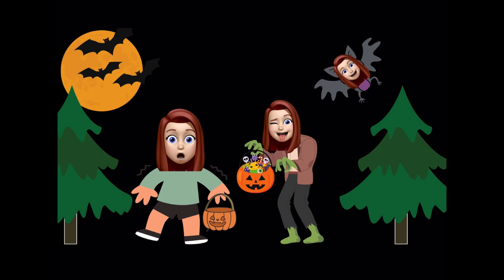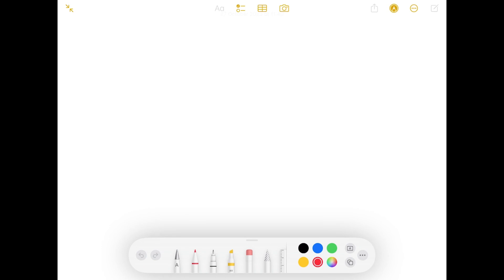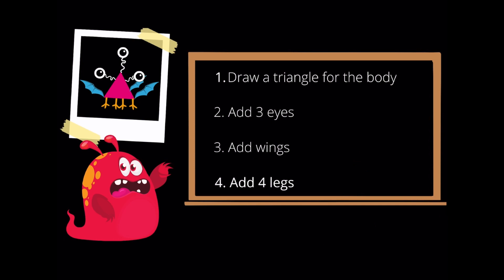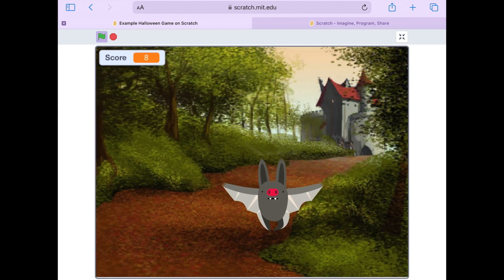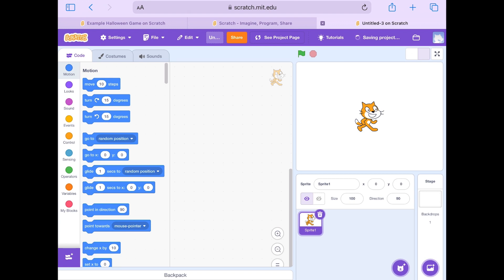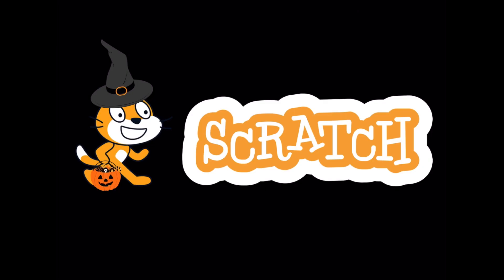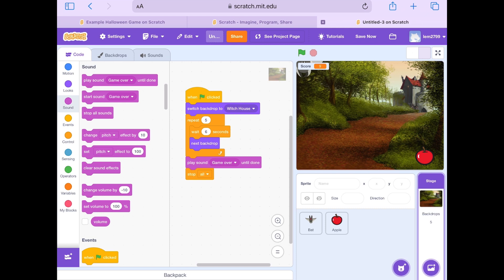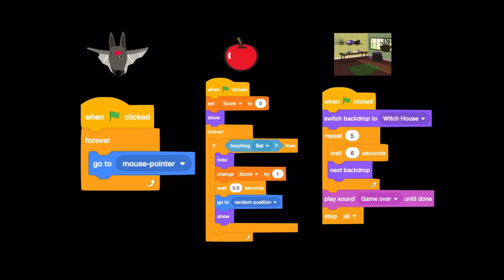Halloween Code-Along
Watch our Halloween-themed code-along. In this recording, Lauren will teach you about algorithms through a fun crazy character activity, before you follow along to code a Halloween game in Scratch.